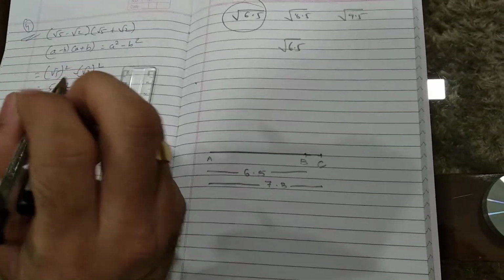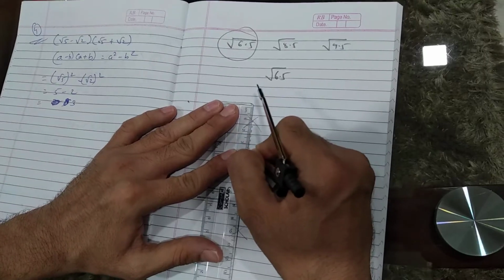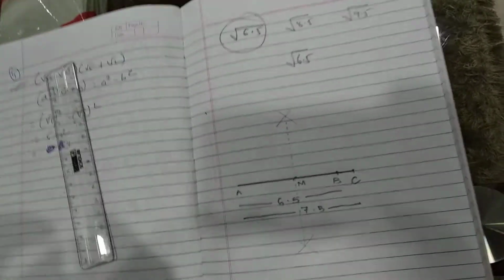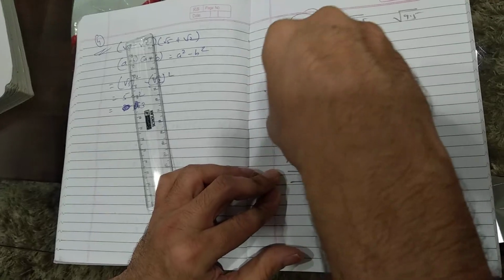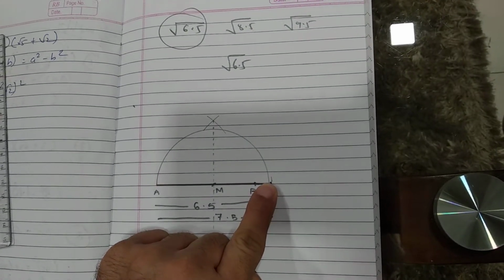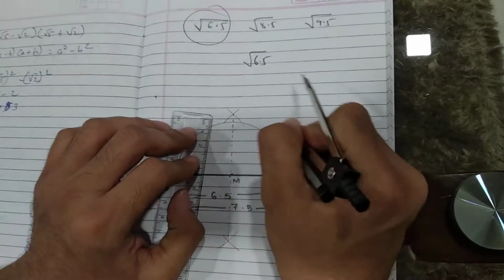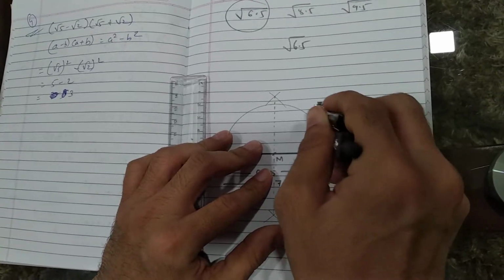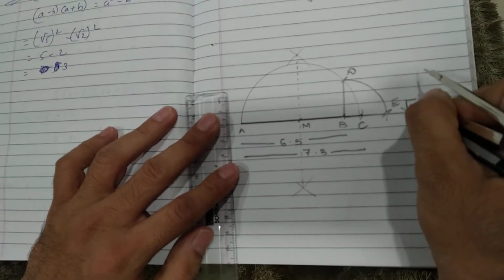Decimal Point having roots on number line